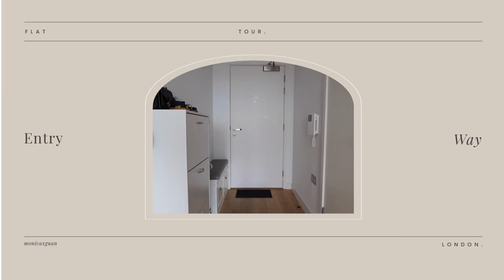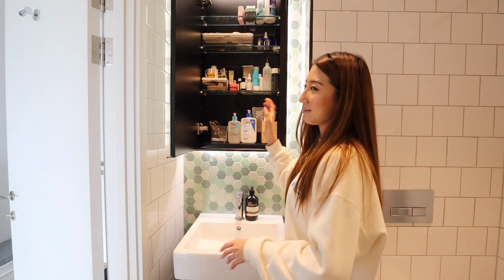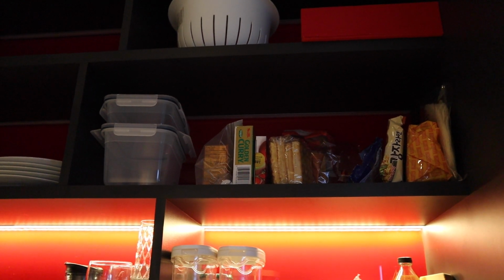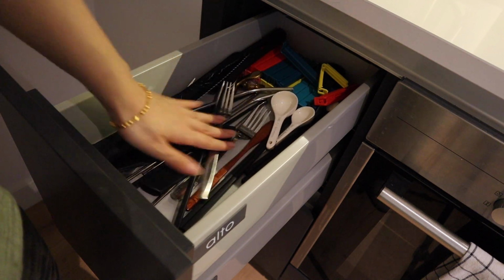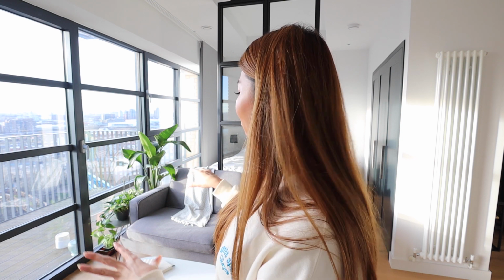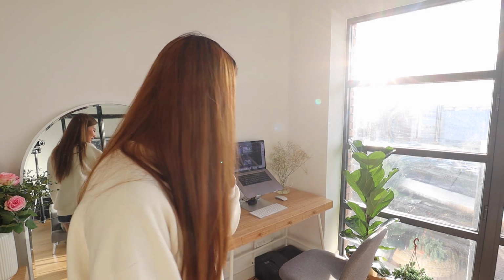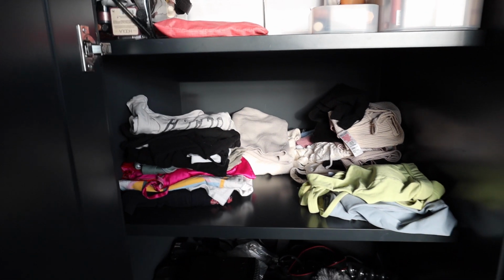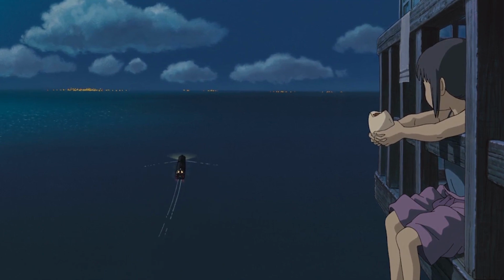London Apartment Tour £1250 🏡 I 411 Sqft Modern Studio | London Flat Tour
Take a look into my London flat.:)

*laptop stand
*bodum glasses
*my storefront

*iPhone 15 Pro Max
*Canon M50 with kit lens
*For wide-angle vlogging
*Home tripod
*Phone Tripod
*On the go tripod

Chapters:
0:00​ Intro
1:34​ Entryway
2:55 Bathroom
6:20 Kitchen
11:59 Living room
14:00 Office space
18:18 Bedroom
21:24 The view